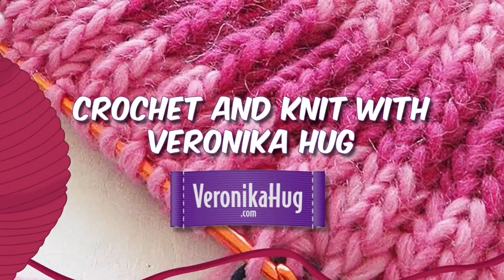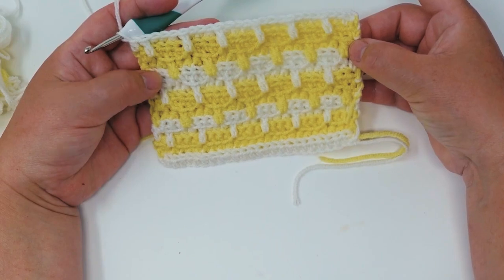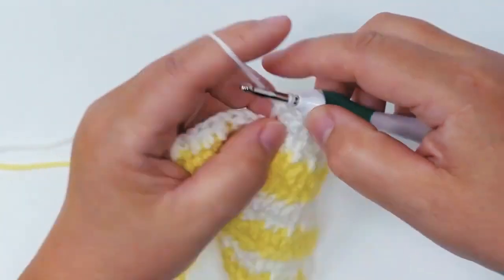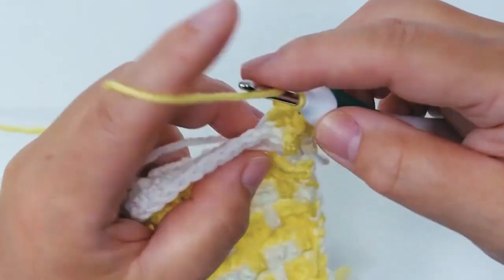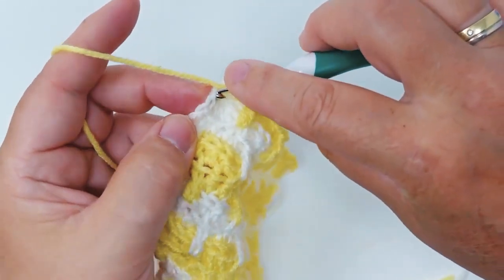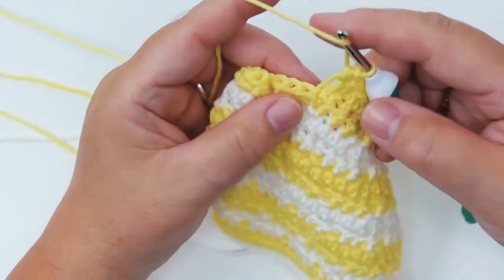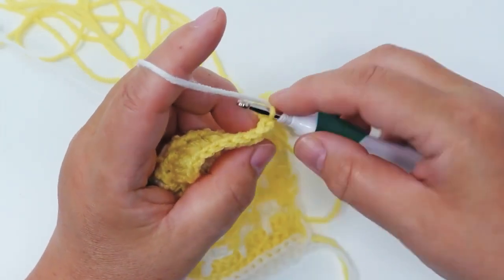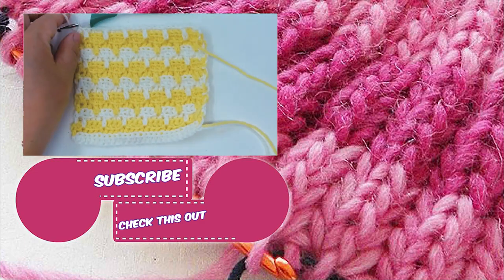Web Pattern for Baby Blankets - Crocheted